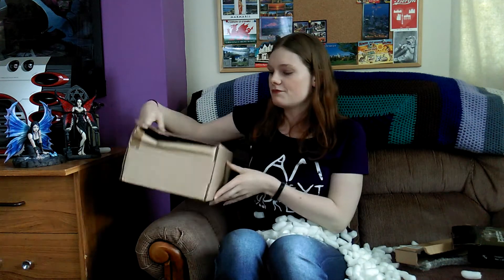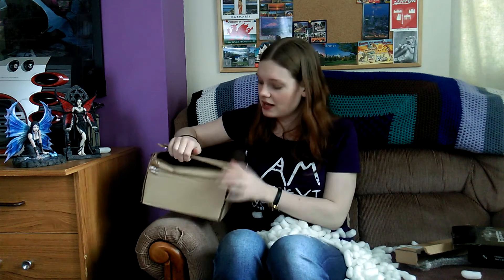Curiosity Crate Unboxing - June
Hey guys! I got some awesome stuff in this box and can't wait for next month.  Let me know what you think!